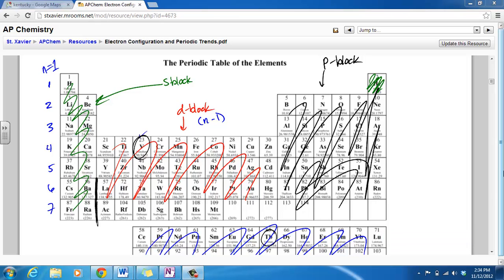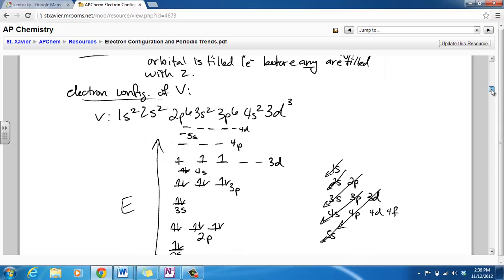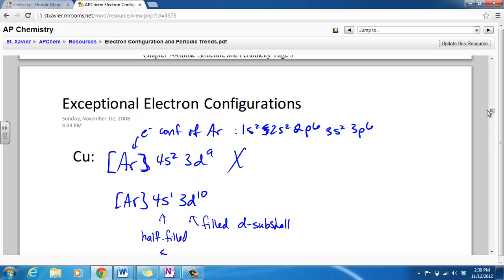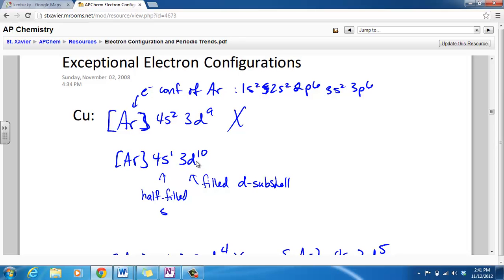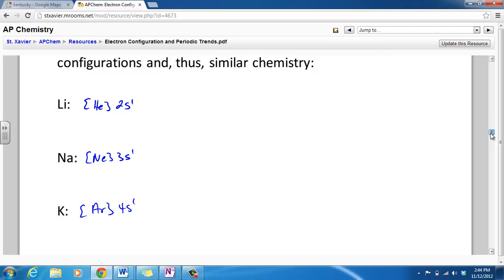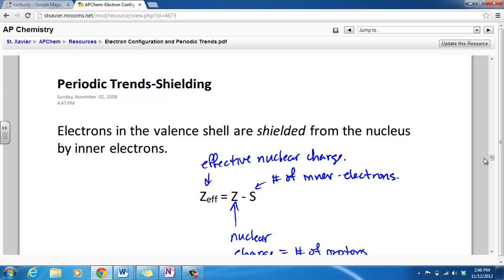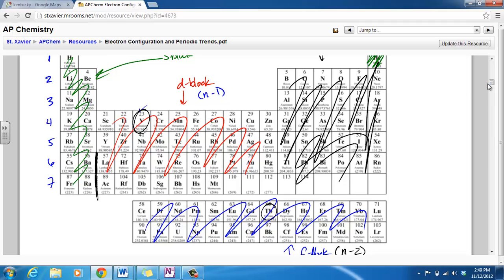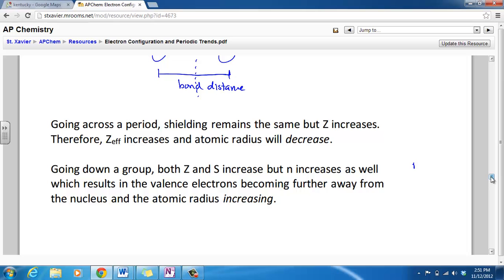Periodic Trends and Electron Configuration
A short treatise on electron configuration, shielding, and periodic trends in atomic size